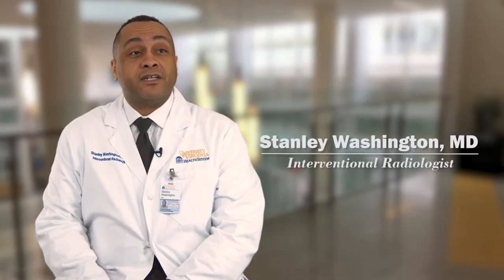Meet UVA Radiologist, Stan Washington, MD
Stanley Washington, MD is a radiologist at UVA Health System. Dr. Washington sees patients in the Novant Health UVA Health System Culpeper Medical Center, Radiology Vein and Vascular Care Gainesville, and the Novant Health UVA Health System Locations in Prince William and Haymarket.